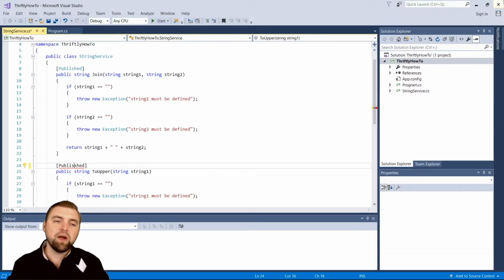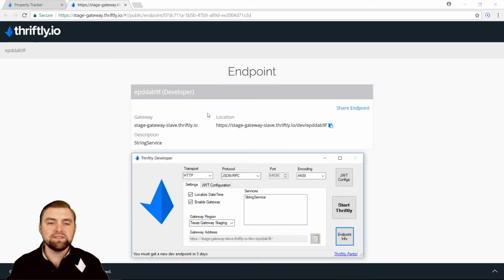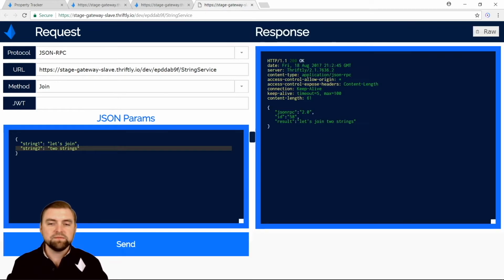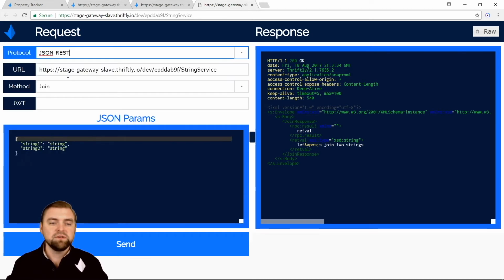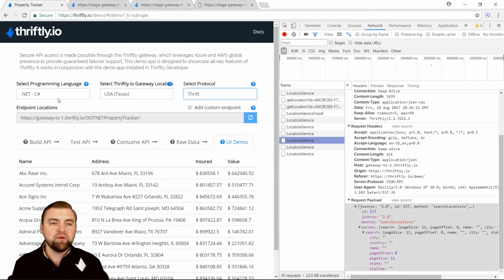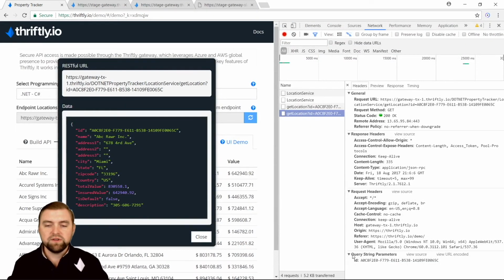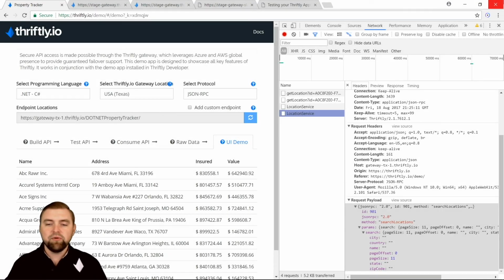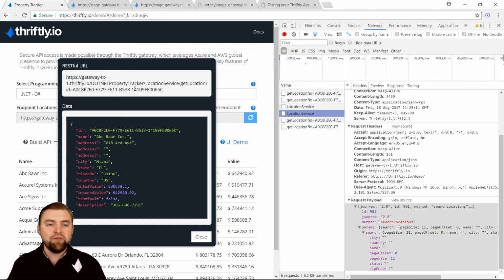Make RESTful API Calls with Thriftly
Learn how to make RESTful API calls and get a sneak peek of some new Thriftly features (including our updated API testing interface) in this video from Thriftly developer Paul Royer.

Thriftly allows programmers of any level to quickly transform existing functions into web APIs and publish them for public and private use.